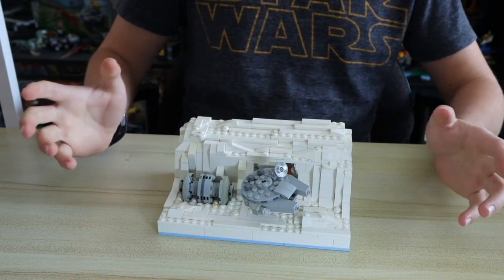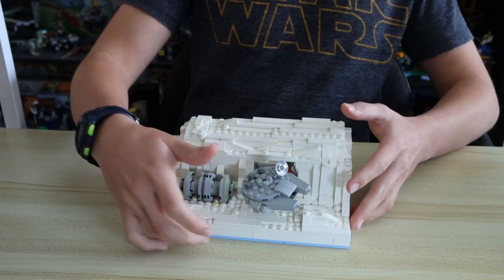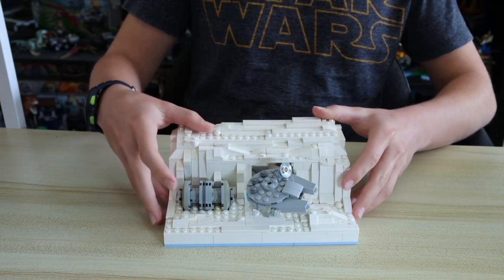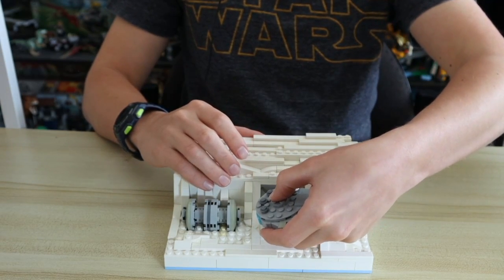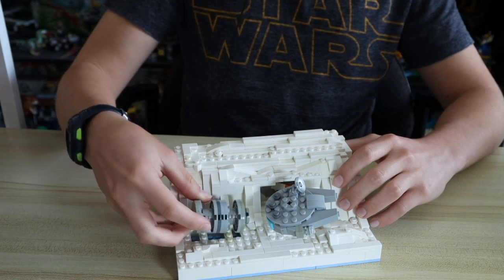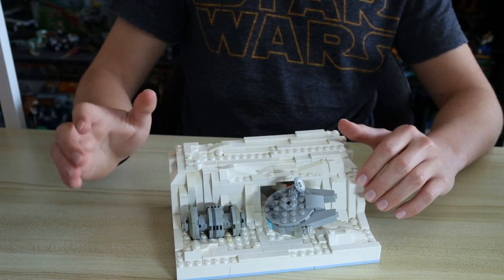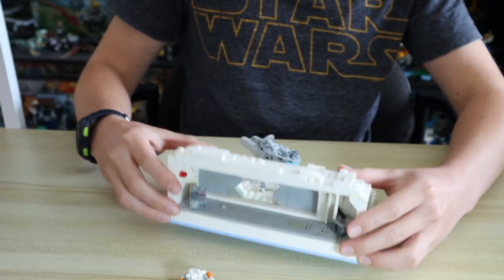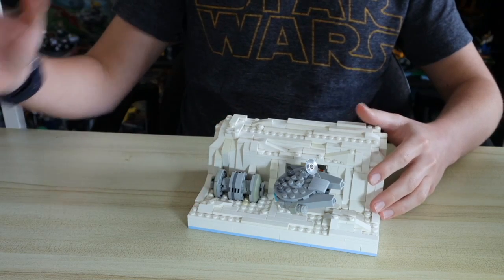Lego Hoth Rebel Base Moc!